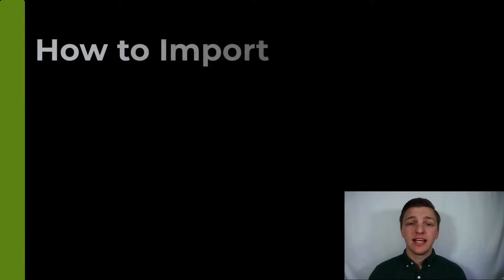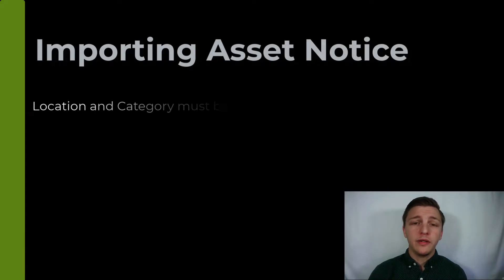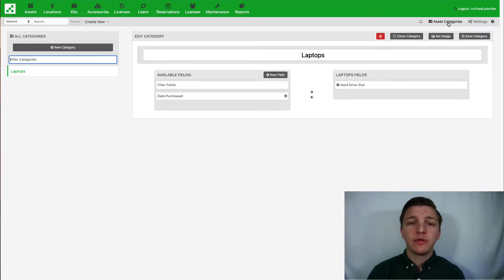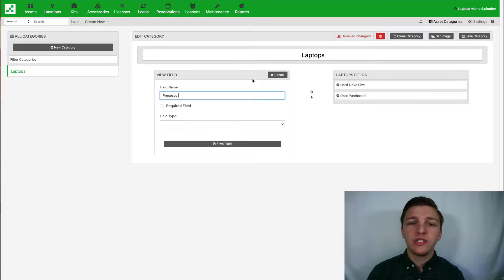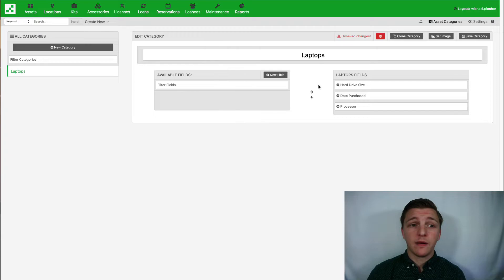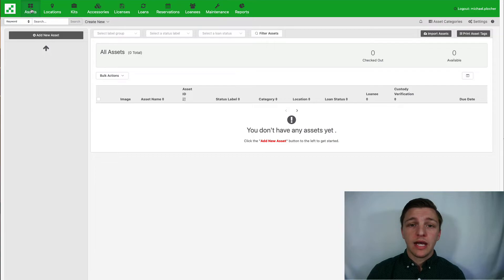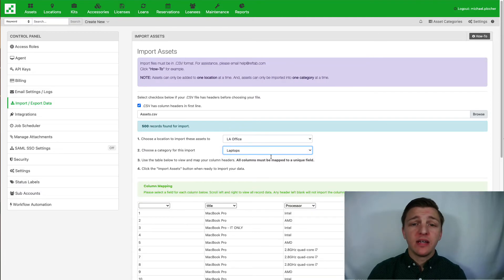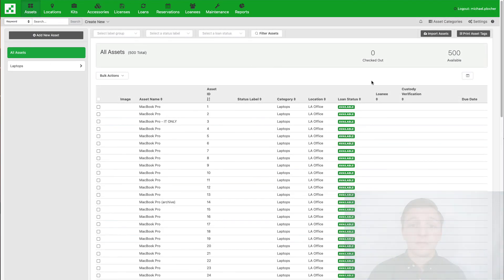How to Import Assets from a CSV file | Reftab Asset Management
In this video, we provide an in-depth look at Importing your Assets into Reftab, from a CSV file. Learn more about how Reftab can help you manage your assets

Reftab provides a simple platform to track your equipment. You'll know where your items are, who has them and even be alerted when you're running low. The first step to managing your assets with Reftab is to import them into the system. This can be done through multiple integrations or as this video shows, from a CSV. In the next video we will cover how to import your users from a CSV file.

Do you have questions, tips, or ideas about Importing your Assets?

About Us:
Reftab is an Asset Management Software dedicated to helping our clients get away from spreadsheets. This gives them a better grasp on where their assets at all times.